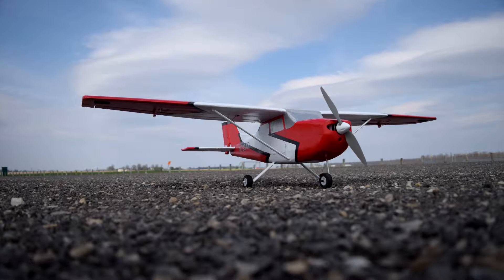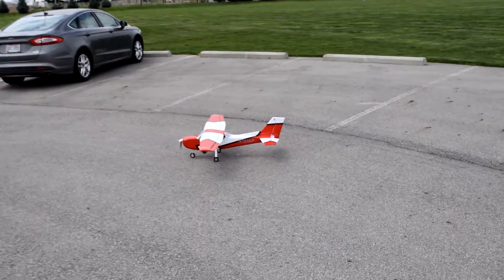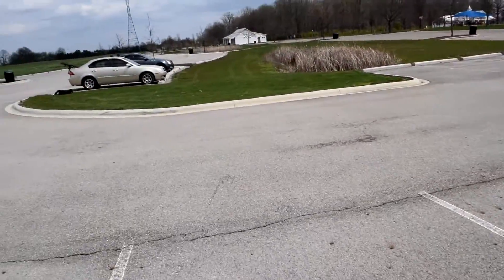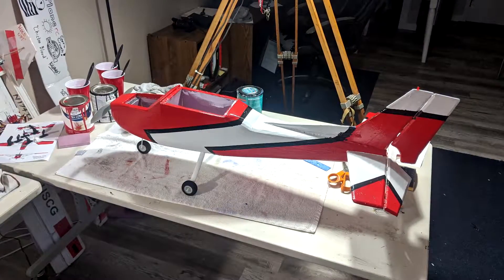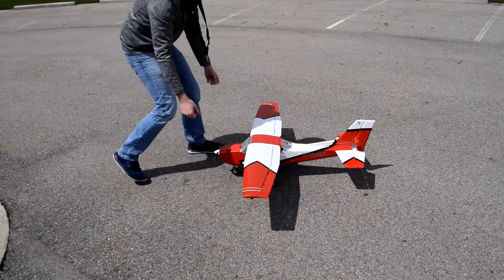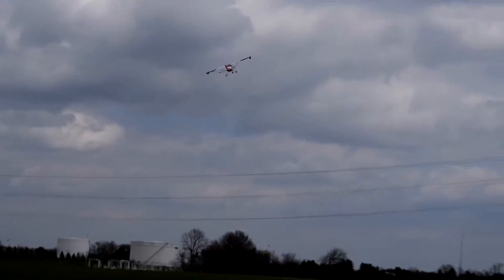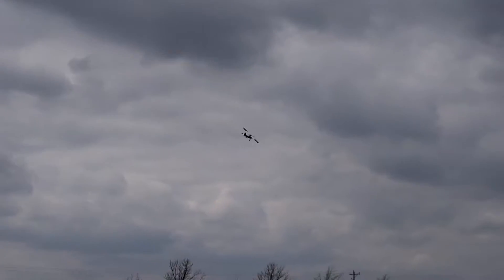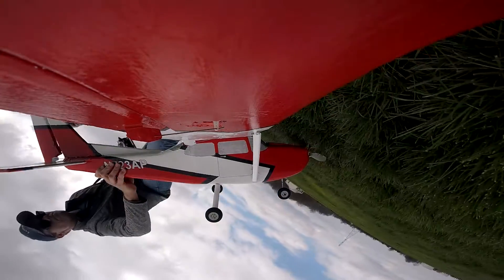Scratch Built CESSNA 172 V2 - Maiden Flight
Flying my new cessna 172 scratch built rc plane.

Specs:
Wingspan: 56in
Emax 3506 650kv Motor w/ 11x7 prop
30A ESC
ReadyMadeRC 5V BEC
Flite Test 9g Servos
Frsky S8R Reciever
Luminier 1500mAh 5s lipo battery

-Brock